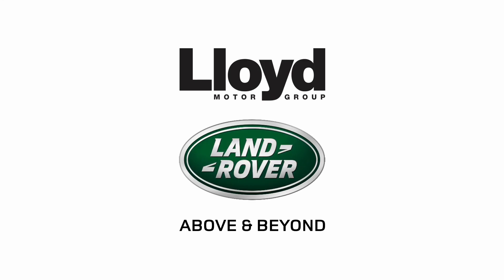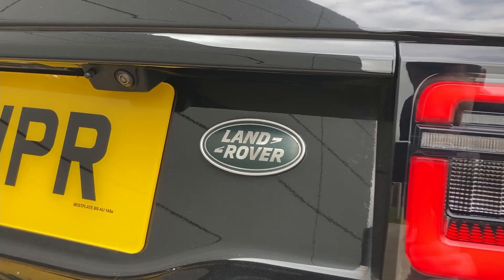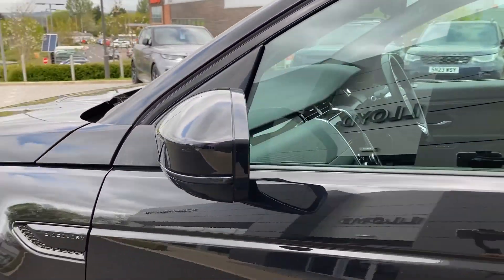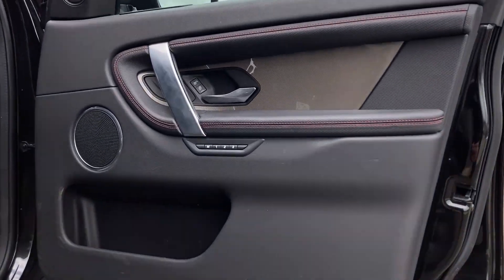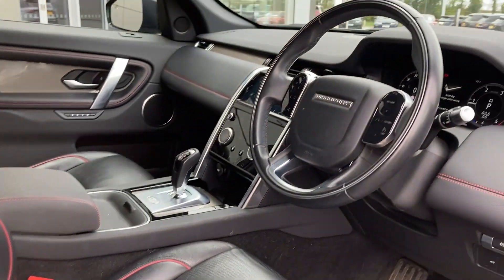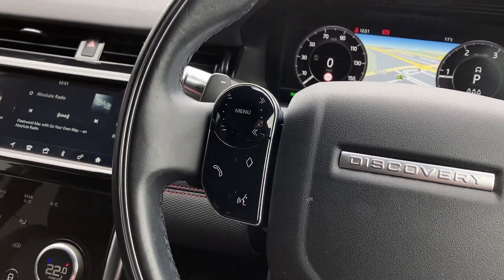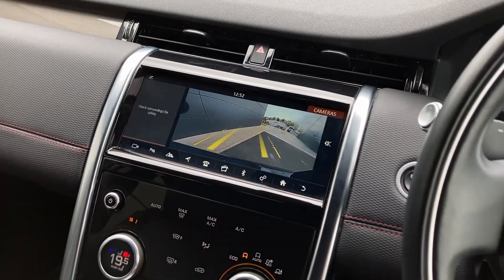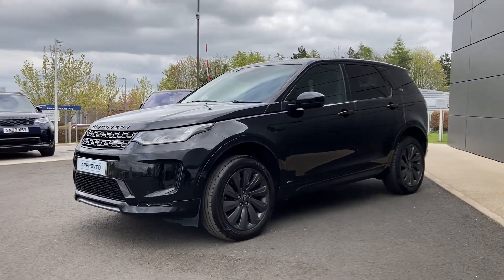LAND ROVER DISCOVERY SPORT 2 0 D180 R Dynamic SE 5dr Auto YG69 WPR Lloyd Land Rover Kelso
Located in a picturesque country town, Lloyd Land Rover Kelso is the perfect place to choose your Approved Used Land Rover! We are pleased to present this Land Rover Discovery Sport 2.0 D180 R-Dynamic SE finished in Narvik Black exterior paint with Ebony Grained Leather seats and 19in 10 spoke Style 1039 Satin Dark Grey Alloy Wheels. Highlights on this R Dynamic SE include Wireless Charging for easy device charging on the go, crystal clear Premium LED headlights and integrated Bluetooth(R) connectivity. As part of the Land Rover Approved Programme, you will drive away with a minimum 12 Months Land Rover Unlimited Mileage Warranty and 12 Months 24-7 Roadside Assistance, MOT Test Warranty, 165 Multi-point inspection by our franchise approved technicians as well as a complimentary half day Land Rover Experience! In addition to all the benefits of the Land Rover Approved programme, we will carry out a service prior to handover if it is due within 3 months of your vehicle s delivery! Please note that some features on this vehicle may vary from the standard specification of this model, to confirm the full range of features, please contact our sales team who will be happy to confirm. Supporting you from test-drive, part exchange valuation, selecting a finance package through to purchasing your dream vehicle, our dedicated and friendly sales team are with you every step of the way.